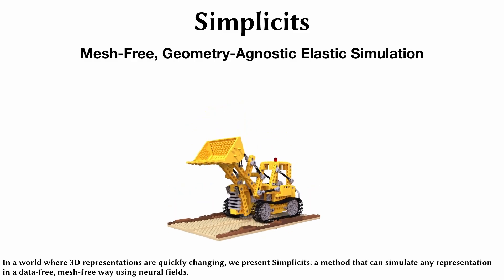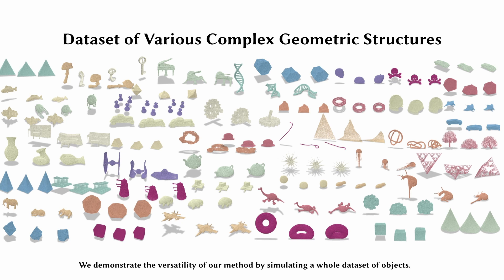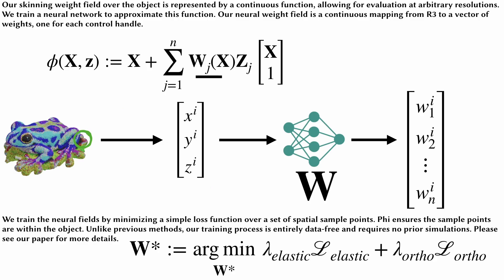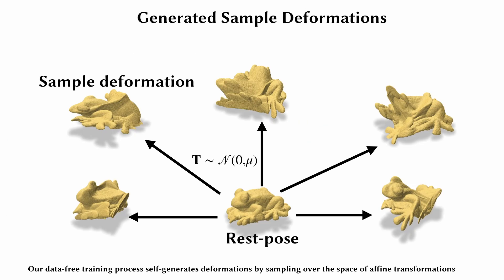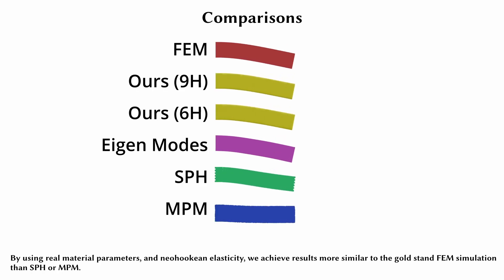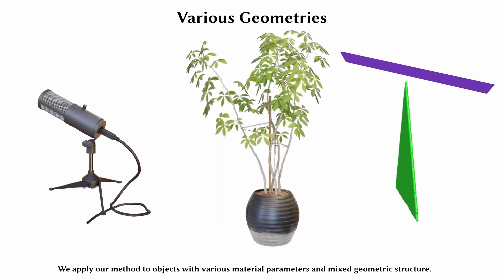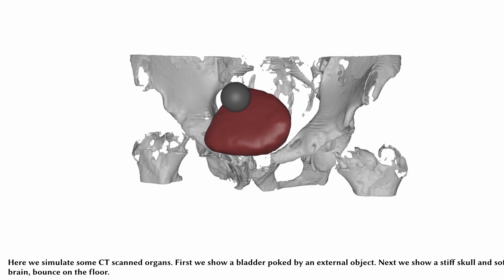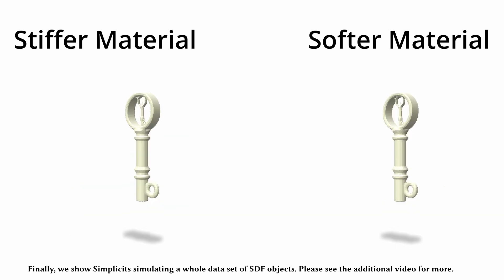SIMPLICITS: Mesh-Free, Geometry-Agnostic, Elastic Simulation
Simplicits is a versatile framework for reduced elastic simulations of 3D objects in any geometric representation such as gaussian splats, SDFs, point-clouds, an even medical scans. Our mesh-free, grid-free method utilizes implicit neural fields to construct a physics-aware subspace of the object via our data-free training process.